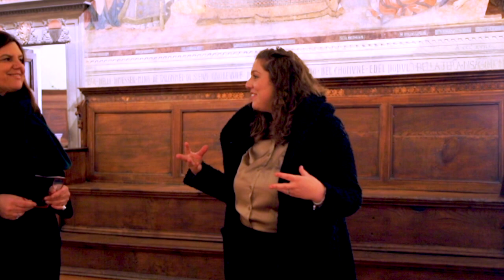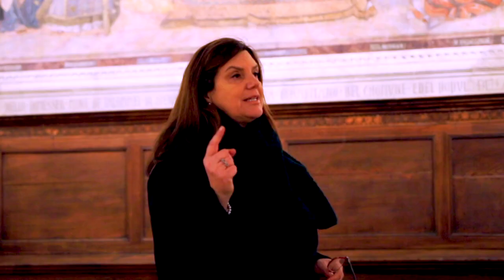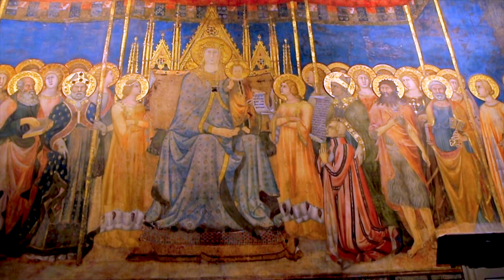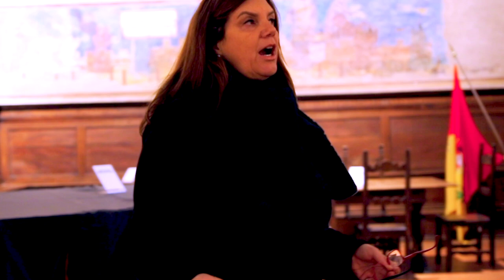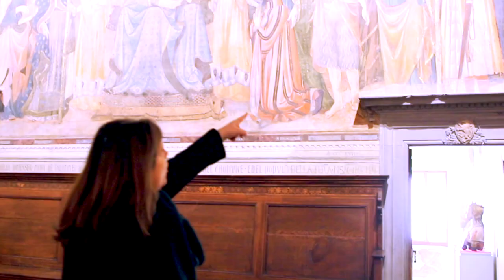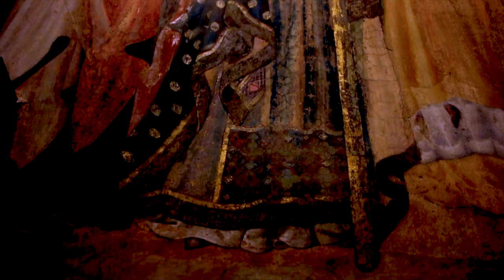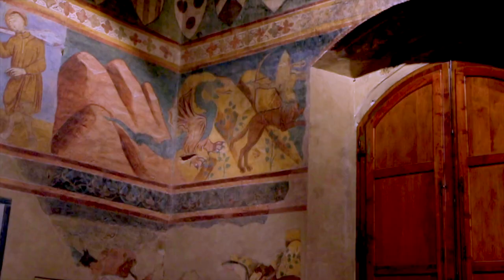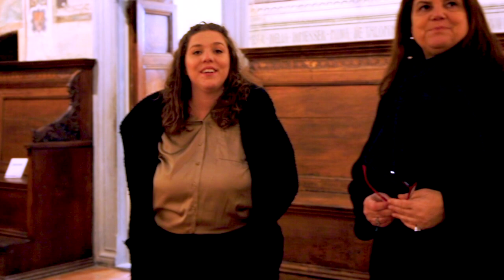Hidden Gems of San Gimignano - Sala del Consiglio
Hello Marronaia Friends! Welcome to the 7th episode of discovering the Hidden Gems of San Gimignano with Paola's Florence Tours! Thanks to San Gimignano municipality for letting film inside the medieval walls of the town hall!

Today we visited the Musei Civici, in particular here you have a highlight on the Sala del Consiglio.
The Sala del Consiglio (Council Room), also known as the Sala Dante, so-called recollection of the Florentine poet's visit in 1299 as the ambassador of the Guelph League.
The room exhibits a famous, late thirteenth-century fresco cycle (1290 circa) depicting tournaments of knights and hunting scenes dedicated to Charles of Anjou who is depicted enthroned on the wall opposite the entrance, as several personages render homage to him with the gift of a falcon.
The paintings are attributed to Florentine painter Azzo di Masetto. On the right wall is the Madonna in Maestà that Lippo Memmi painted in 1317. A painter of the Sienese school, Lippo Memmi was a follower of Simone Martini and was active during the first half of the XIV century.
The fresco was indeed inspired by the Maestà Simone Martini had been painted in the Palazzo Pubblico of Siena two years earlier, that is in the year 1315. The second floor is the location of the Chamber of the Podestà, the title of a high official in many Italian cities beginning in the late Middle Ages.
The room is entirely frescoed with a unique narration presenting love scenes, in addition to a series of moral exempla addressed to the Podestà who is entreated not to give in to corruption. Executed in the early 1330s, the frescoes are attributed to Memmo di Filippuccio, father of Lippo Memmi.